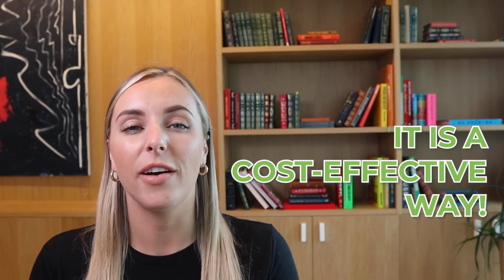What's A Virtual Data Room?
Many clients decide to use Clinked as a virtual data room due to our extensive security features and usability. Data rooms have a great use for specific tasks that need to be carried out in certain industries, such as legal and financial services, and are useful for more specific tasks that email or file storage services alone would struggle to compete with!

Check out this this video for more details about a Virtual Data rooms features and how it could benefit your company!

Clinked must reads 📚:
- 5 Tips To Grow Your Business With A Digital Client Experience